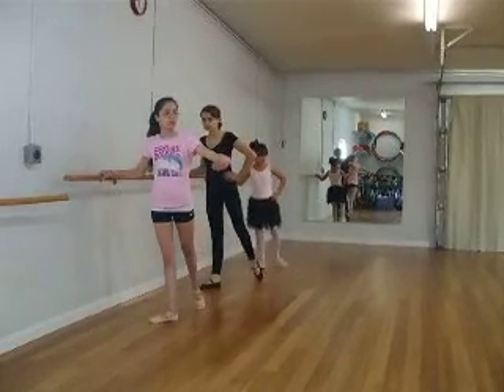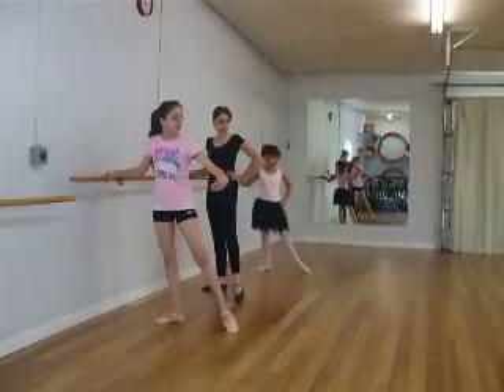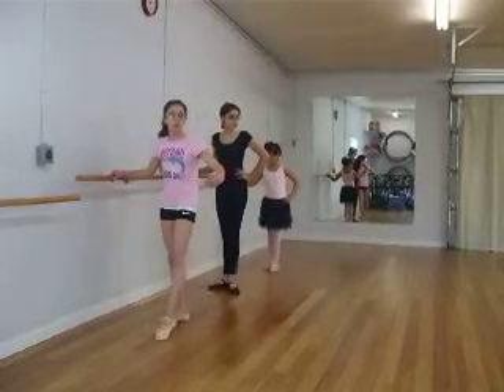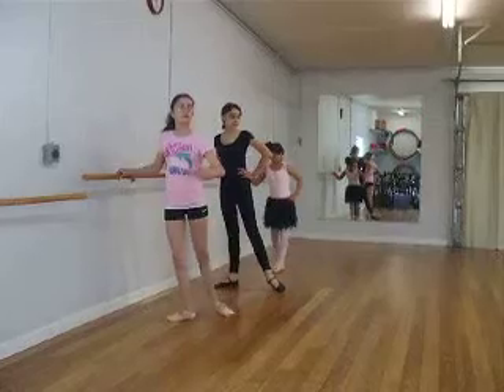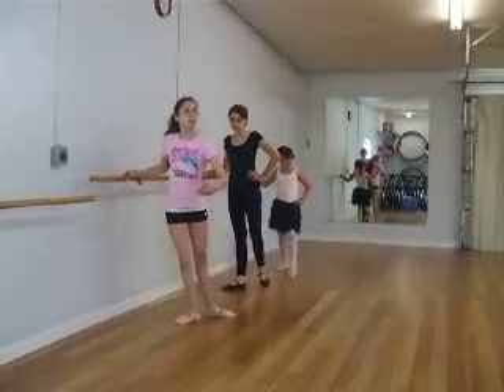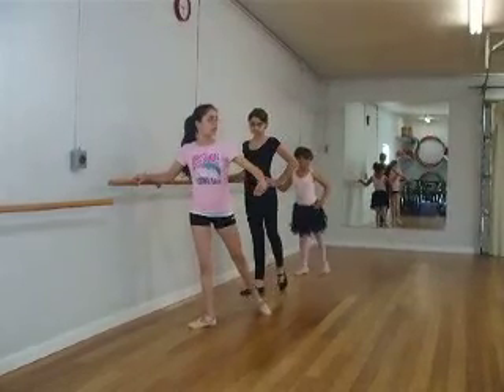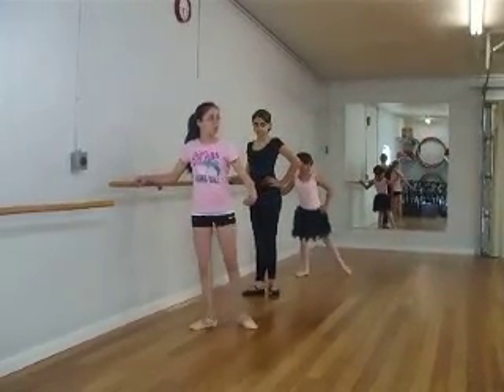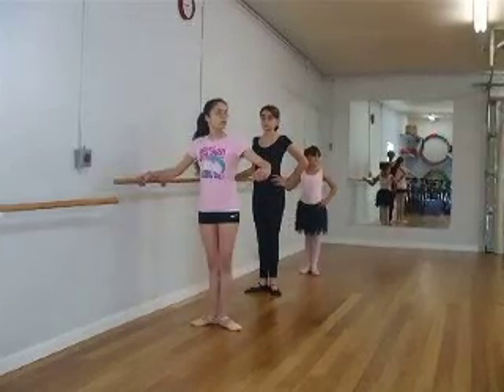Rienne in Ballet